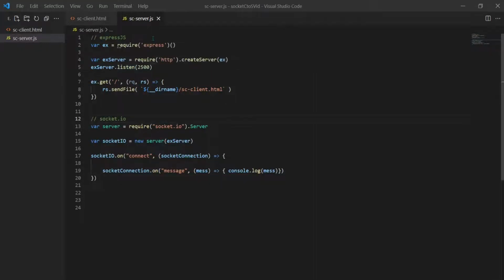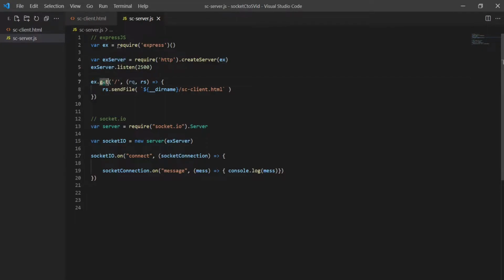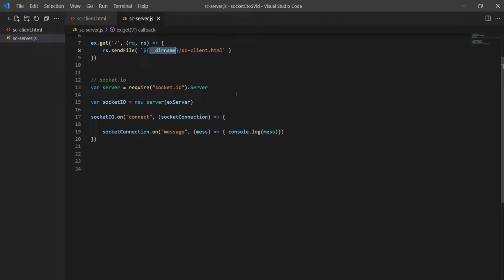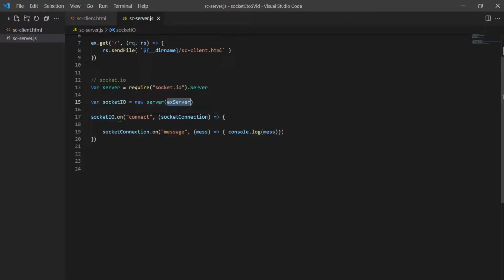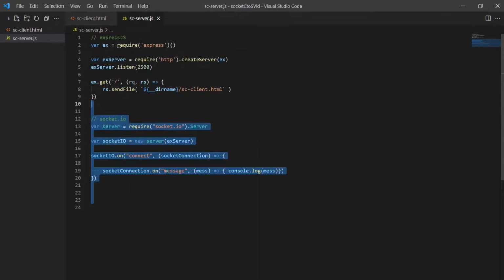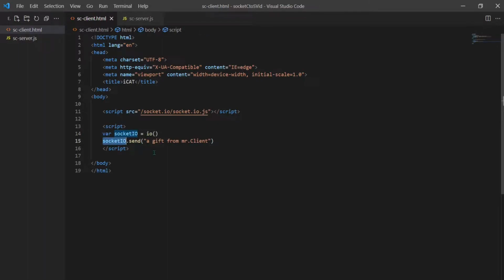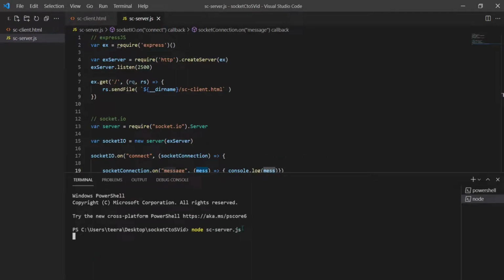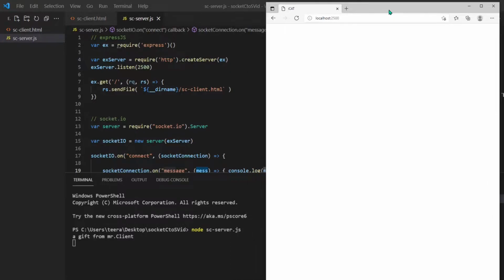simple Client to Server information/data sending - Socket.io // NodeJS // ExpressJS